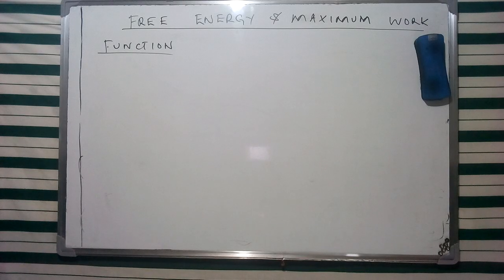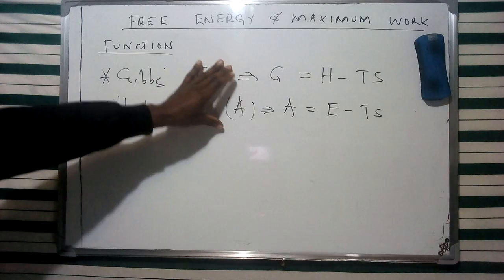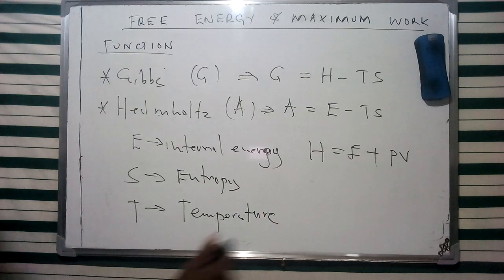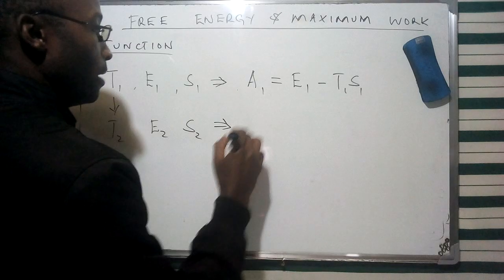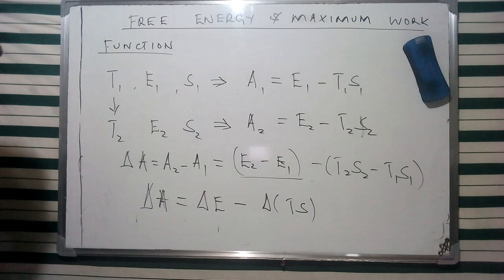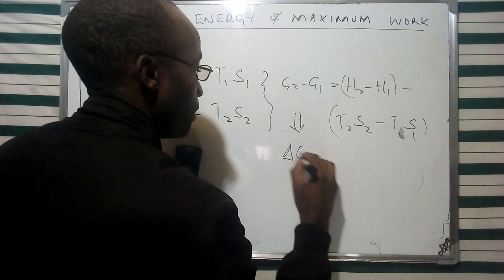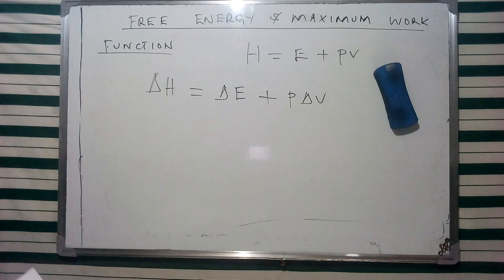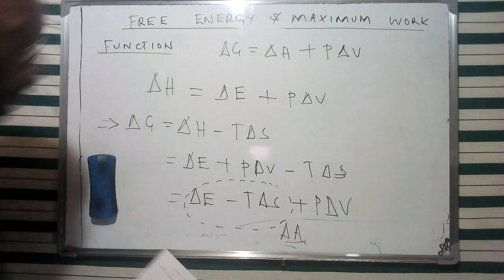Work, Energy, and Efficiency: Understanding Free Energy and Maximum Work Function 1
OUR OBJECTIVE
To understand and explain the concept of free energy and maximum work function.

KEY AREAS IN THIS TOPIC :

-Intensive_and_extensive properties
-state_functions,
-Hess’s law;
 -Statistical_Thermodynamics ,mechanics  .
-Markovian_Postulate
 -Hamiltonian_Equations_of_Motion ,Liouville_Equation .
 -quantum  systems  .
 -statistical mechanics ,Penrose_Postulates
 -probability _Theory
-Discrete_Probability_Theory ,Random_Variables .
 -Continuous_Probability_Theory
 -Probability_Density .
-Selective_Integration ,classical_Ensembles .
 -Statistical_Ensembles
-Microcanonical ,Canonical Ensemble
 -Equipartition_Theorem .
 -Grand entropy  .
 -Swendsen  ,Boltzmann  -partition_Function
 -Helmholtz_Free_Energy .

 -approximations
-Von-Neumann
 -Quantum Ensembles .
-Density Matrix
-Permutation ,Symmetry
 -Bose-Einstein Statistics
 -Fermi-Dirac Statistics
 -Maxwell-Boltzmann Statistics
 -Collective degrees_of_Freedom
 -Factorization ,Energy_Modes
 -Translational Partition_Function
 -ideal  ,states  ,Nuclear_Spin
 -Rotational_Partition_Function
 -Rigid_Rotor
 -vibrational_Partition_Function
 -Harmonic oscillators
 -Vibrational Contributions to U, CV , and S .